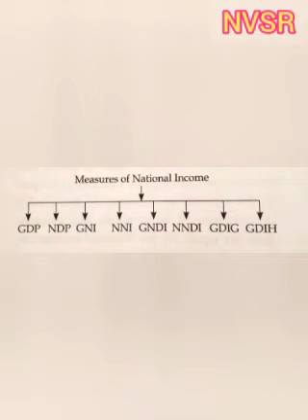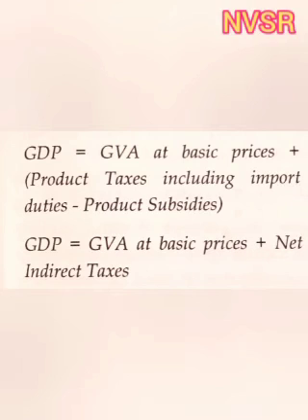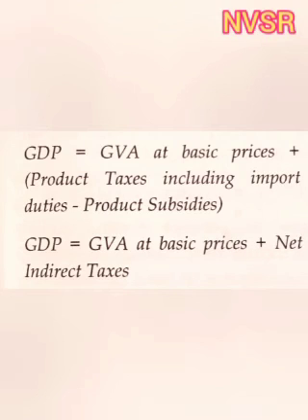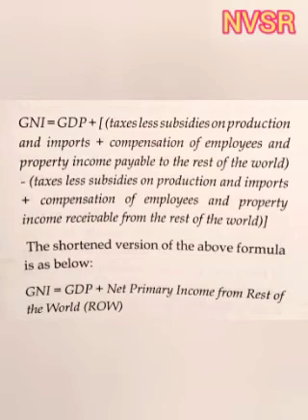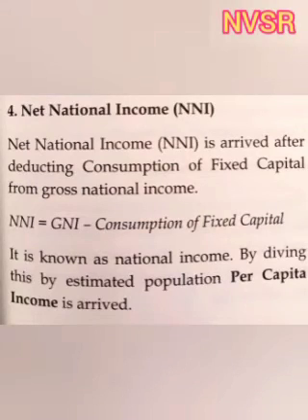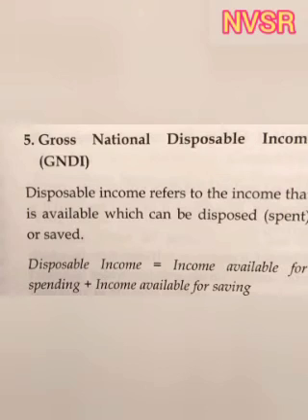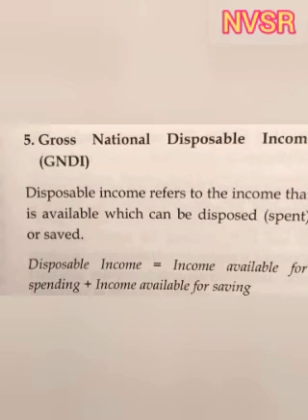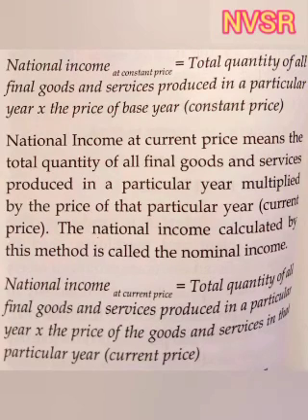Indian economy for upsc NATIONAL INCOME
Indian Economy
For Civil Service Exams
Unit2 NATIONAL INCOME  part1
methods and Measure
Estimate of national income
All the best